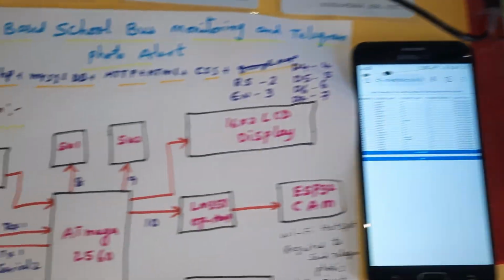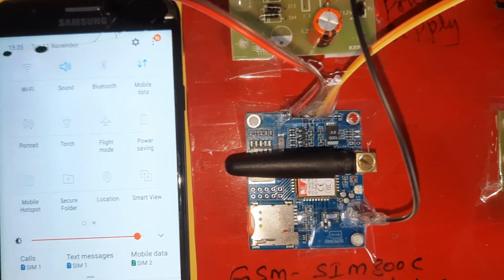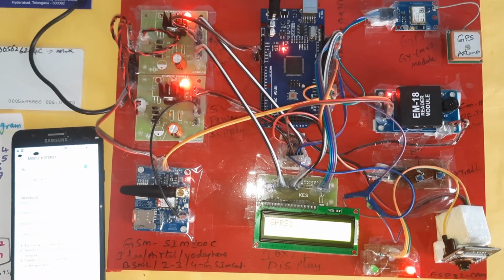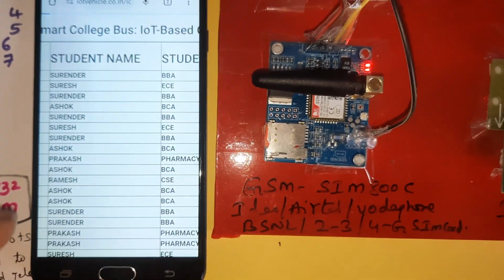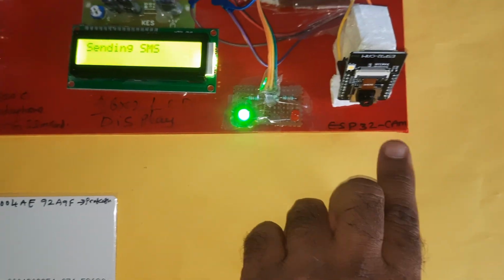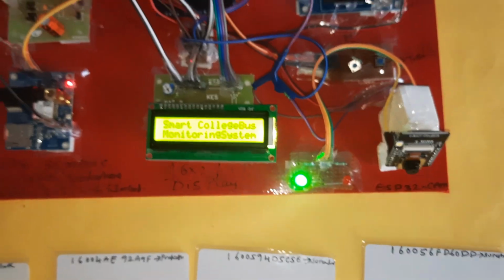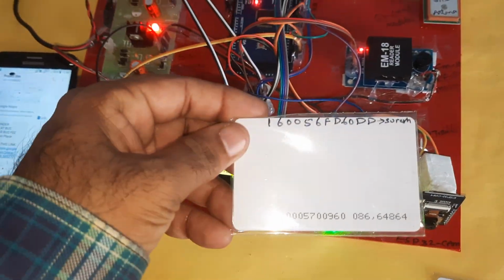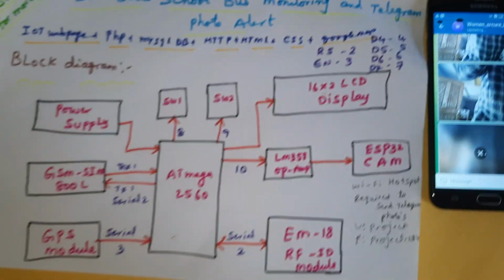IoT-Enabled School Bus Monitoring with GSM Notifications and Real-Time Camera Surveillance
1. Project Abstract / Synopsis
2. Project Related Datasheets of Each Component
3. Project Sample Report / Documentation
4. Project Kit Circuit / Schematic Diagram
5. Project Kit Working Software Code
6. Project Related Software Compilers
7. Project Related Sample PPT’s
8. Project Kit Photos
9. Project Kit Working Video links

🚀  Top Premium Project Titles:

1.  Smart School Bus Safety System with RFID Attendance, GPS Tracking & ESP32-CAM Image Alerts.

2.  IoT-Enabled School Bus Monitoring with GSM Notifications and Real-Time Camera Surveillance.

3.  AI-Enhanced Student Tracking System Using RFID, GPS, GSM & ESP32-CAM.

4.  Intelligent School Bus Security System with Photo Verification and Telegram Alerts.

5.  Next-Gen School Bus Tracking and Student Attendance System Using IoT & ESP32-CAM.

🎯  Highly Effective Academic Titles:

6.  IoT-Based School Bus Monitoring with GPS Tracking, RFID Logging & GSM/Telegram Notifications.

7.  Real-Time School Bus Surveillance System Using ESP32-CAM and SMS Alerts.

8.  Smart Transport Safety System for Students Using GPS, RFID, GSM & ESP32-CAM.

9.  Cloud-Connected School Bus Tracker with Automated RFID Attendance & Photo Logging.

10.  IoT School Bus Safety Platform with Emergency Photo Alerts and Geo-Fencing.

🔒  Security-Focused Titles:

11.  School Bus Intrusion Detection System Using ESP32-CAM and GSM Alerts.

12.  Child Safety IoT System with Real-Time GPS, RFID Authentication & Live Image Capture.

13.  Safety-Driven Bus Monitoring System with Automatic Photo Capture & SMS/Telegram Alerts.

14.  Secure Student Boarding System Using RFID Validation and Camera-Based Evidence Logging.

15.  Geo-Secure School Bus System with SOS Alerts, Student ID Verification & Visual Proof.

✨  Short, Powerful, Tech-Friendly Titles:

16.  BusSafe IoT: RFID + GPS + GSM + ESP32-CAM Monitoring System.

17.  TrackCam: Smart School Bus Tracker with Image Alerts.

18.  EduBus Guard: IoT Student Safety Monitoring System.

19.  SmartBus Shield: GPS, RFID & Photo Verification System.

20.  CamTrack Bus Monitor with GSM Alerts.